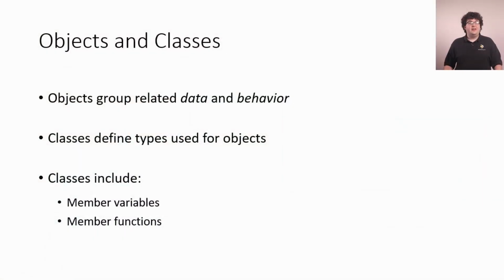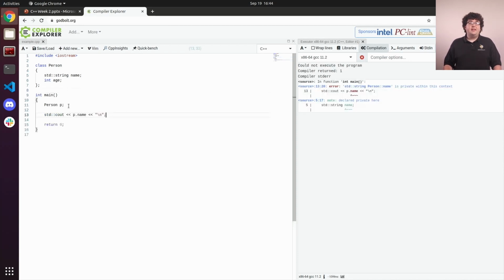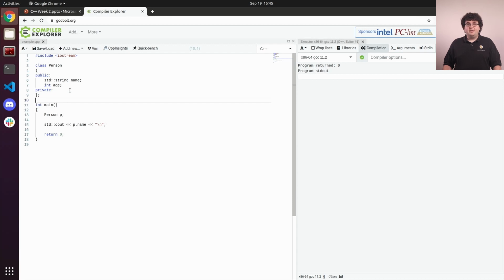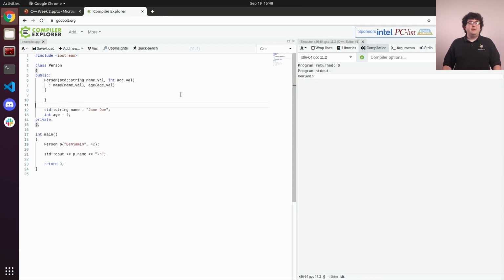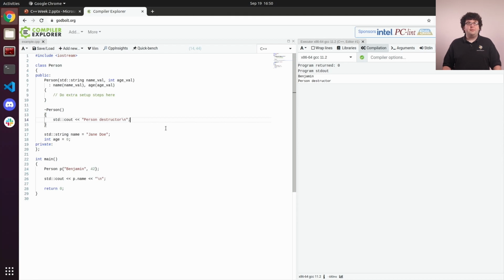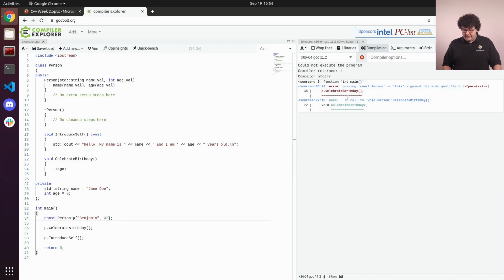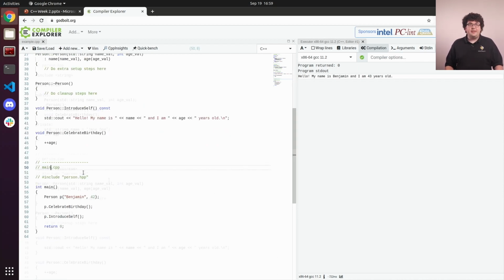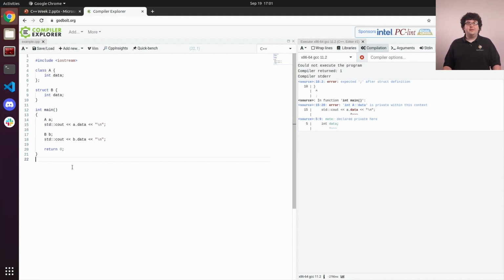Classes | C++ 2 - 1 | Software Training Fall 2021